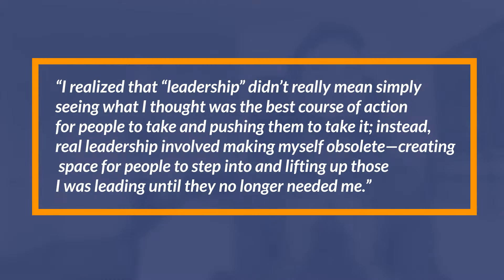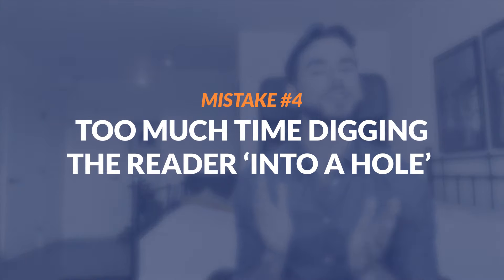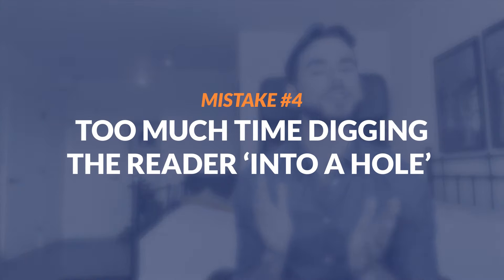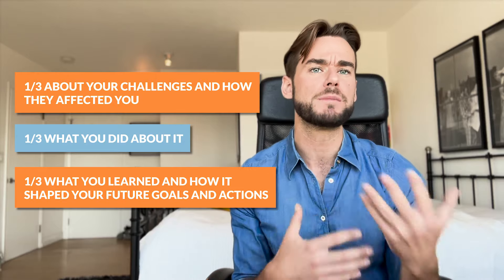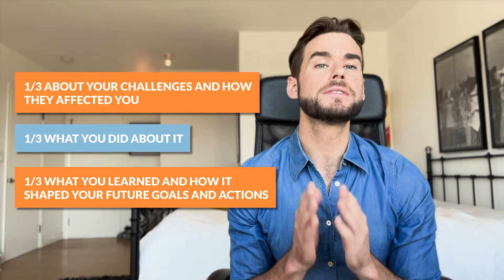Top Personal Statement Mistakes (And How To Avoid Them)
In this video, I'll share with you the top five personal statement (AKA college essay) mistakes I see students make each year. Plus, I'll gie you tips on how to avoid these mistakes in your own personal statement (because knowing what  NOT to do is just as important as knowing what TO do).

📍 Chapters
00:00 Introduction
00:33 Mistake #1: Lack of specifics
02:08: Mistake #2: Too much descriptive writing
03:29 Mistake #3: Not enough insight
05:10 Mistake #4: Digging the reader into a hole
06:43 Mistake #5: Too many stories
08:37 Final thoughts

✋ QUESTIONS? ✋